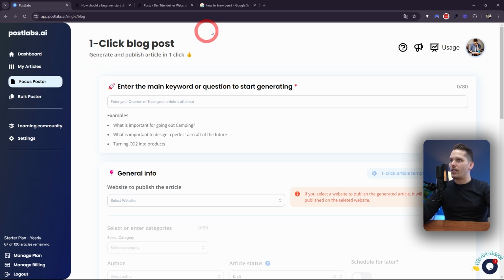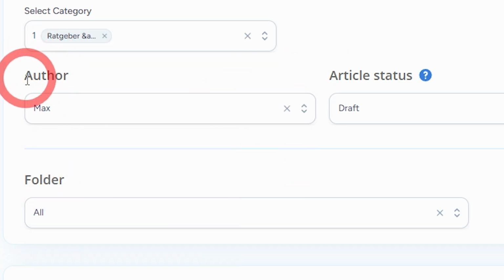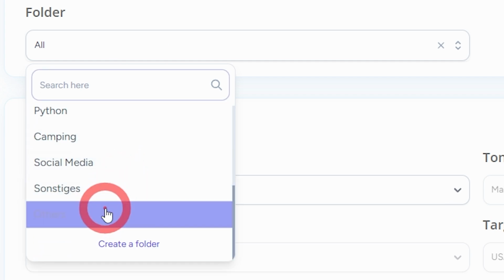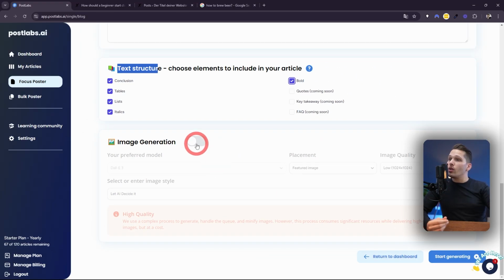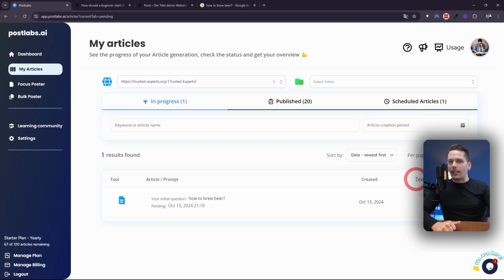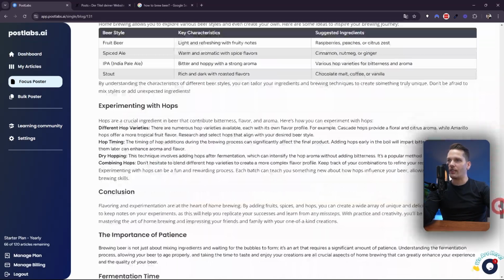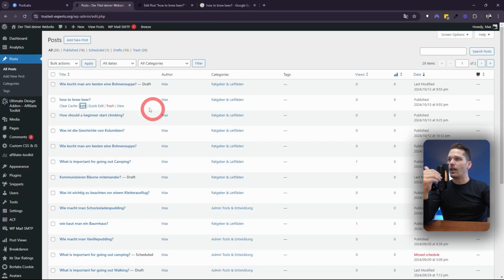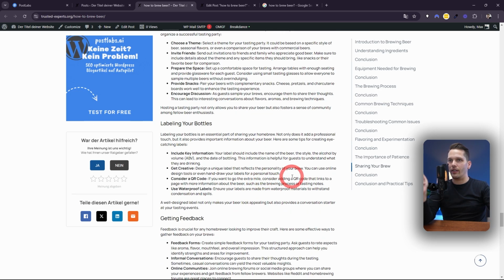How to autogenerate A.I. Wordpress SEO Blog Posts [10x Faster with PostLabs] – Full Guide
Create Professional Blog Articles with PostLabs – Full Tutorial!

🚀 In this video, I'll show you how to easily create high-quality, long-form blog posts with PostLabs. Whether you're wondering "How to brew beer?" or tackling other niche topics, PostLabs helps you generate engaging, SEO-friendly articles with just a few clicks. Add listicles, tables, featured images, and bold formatting effortlessly, and publish your posts directly to WordPress without leaving the platform.

🔑 Key Features of PostLabs:
✅ Create structured articles with headlines, lists, and tables
✅ Publish directly to WordPress or schedule posts for later
✅ AI-generated featured images in HD quality
✅ Multi-language support: English, German, French, and more
✅ Full customization options to optimize your content and save time

Get a glimpse of how PostLabs compares with tools like ChatGPT and Jasper – built to streamline your workflow and maximize efficiency.

🎁 Free Account: Try PostLabs with 3 free articles to see how easy it is to automate your content creation!

⏰ Timestamps:

0:00 Introduction – What is PostLabs and how can it help you?
0:11 This is what you will learn
0:40 Finding searched & relevant Niche Topics (infinite Glitch)
1:00 Connecting Your Wordpress Website with Postlabs to start
1:27 Using our Focus Blog Poster & start generating
3:50 Preview of the generated Article
4:11 Check in Wordpress & Edit it

🚀 Ready to enhance your website's visibility? and boost your SEO today!